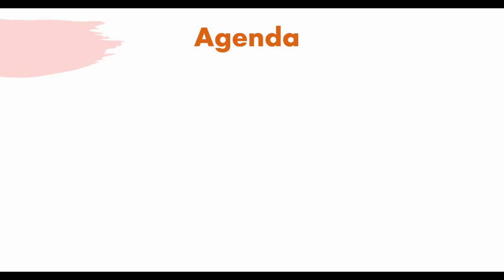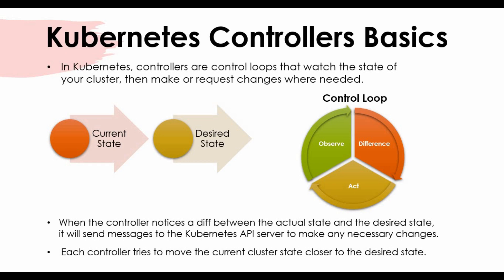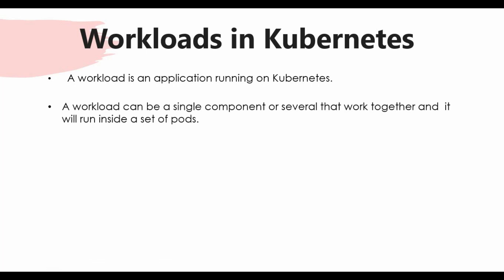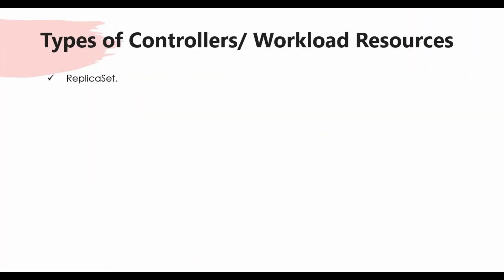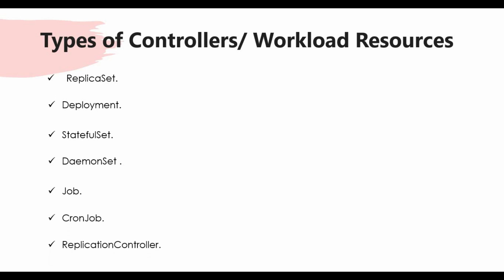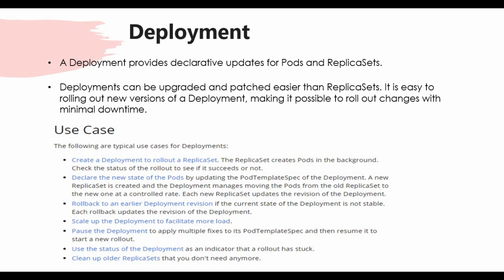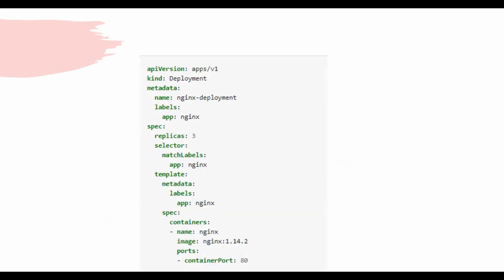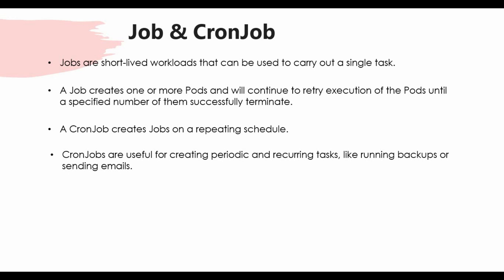Kubernetes Controller Explained | Types of Controllers | Workload Resources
Agenda:

Kubernetes Controllers.
Workloads.
Types of Controllers / Workload resources.
ReplicaSet, Deployment, StatefulSet, DaemonSet, Job, CronJob, Replication Controller.

In Kubernetes, controllers are control loops that watch the state of your cluster, then make or request changes where needed. When the controller notices a diff between the actual state and the desired state, it will send messages to the Kubernetes API server to make any necessary changes.